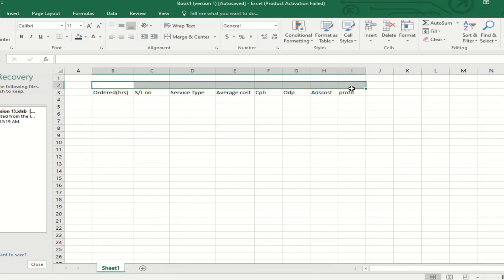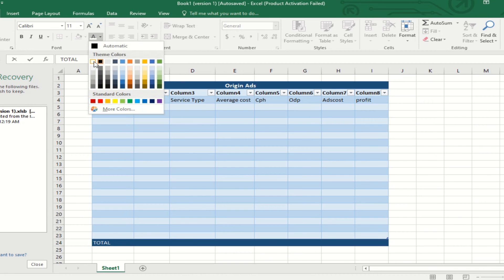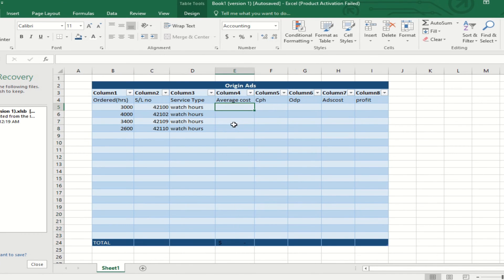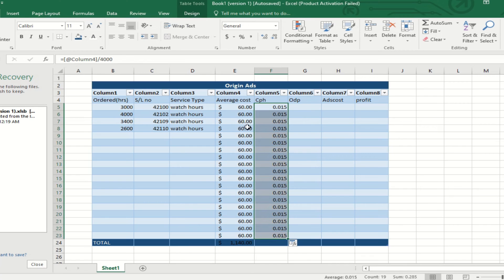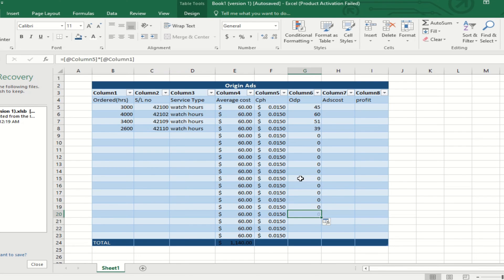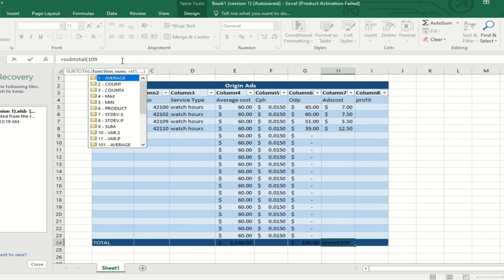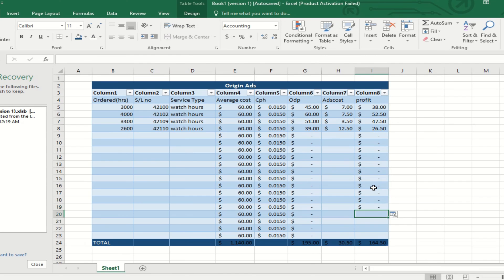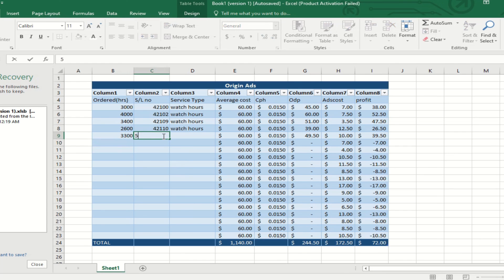Balance sheet accounting | how to make balance sheet with profit and loss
profit and loss account and balance sheet
comparative balance sheet
balance sheet balance sheet class 11

This video made only for learning. Strictly copyrighted. Hope you can learn PL balance sheet design.